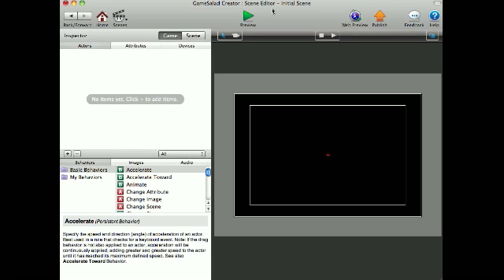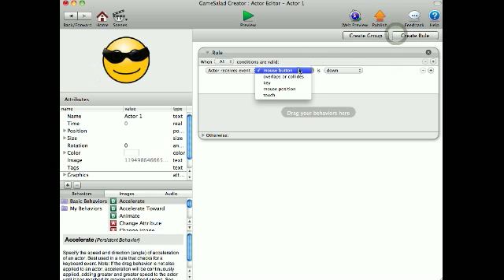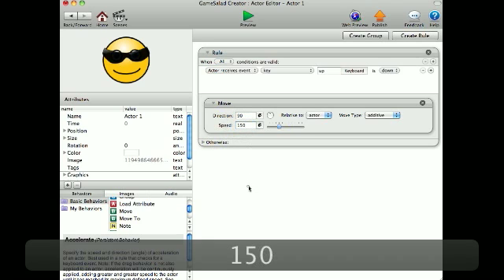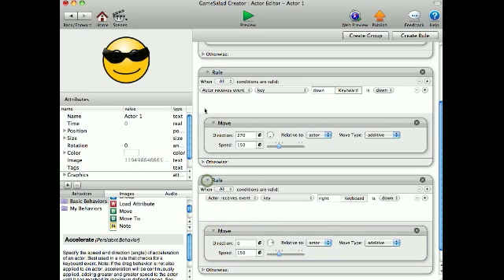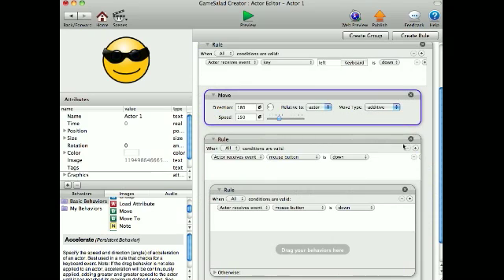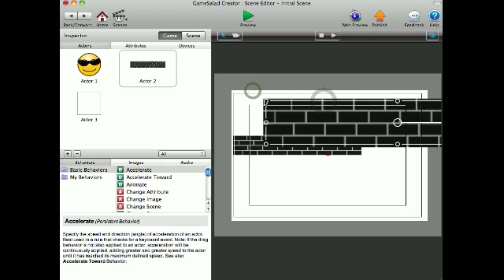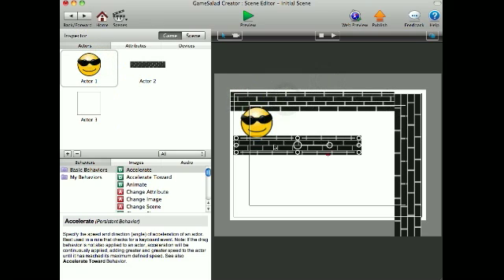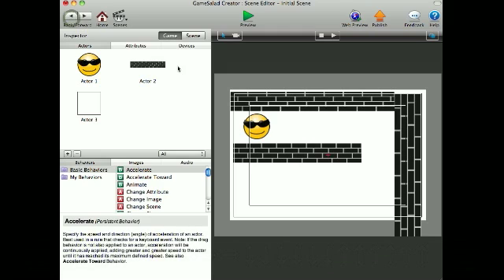How-To Create a Wall in Gamesalad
This is a video tutorial on how-to create a wall;)